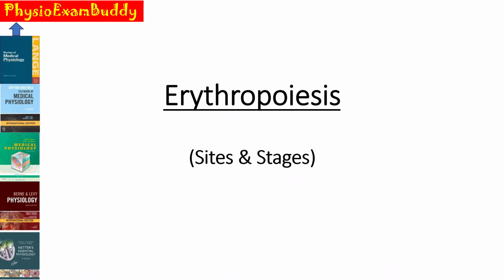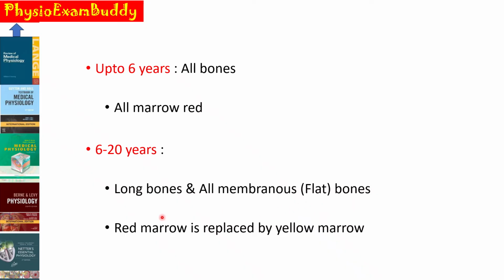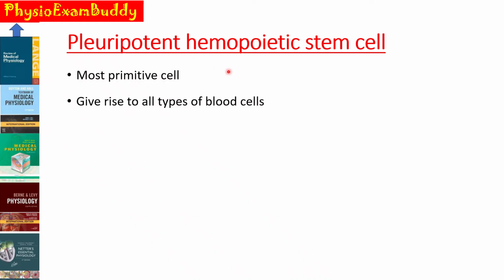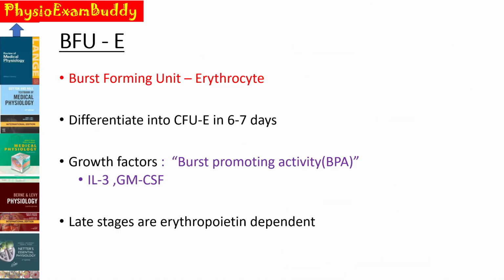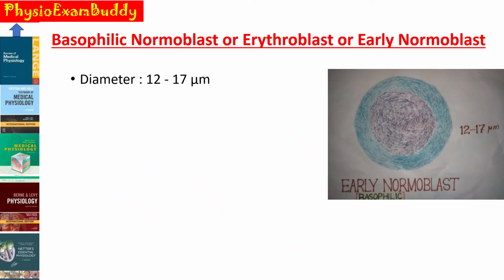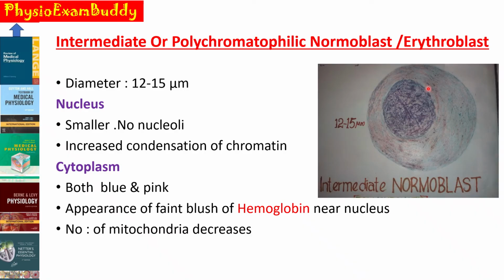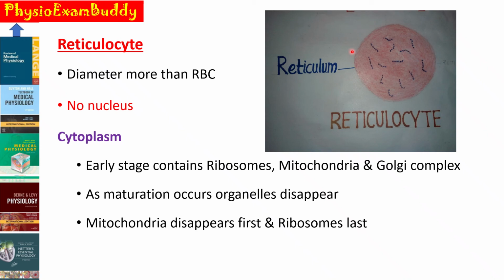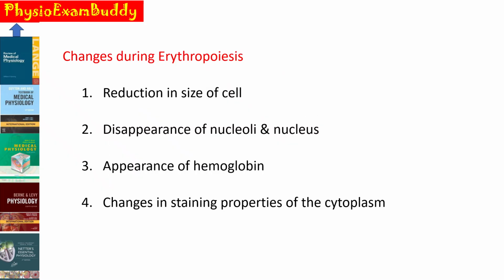Erythropoiesis - Sites & Stages | Physiology Exam Preparation